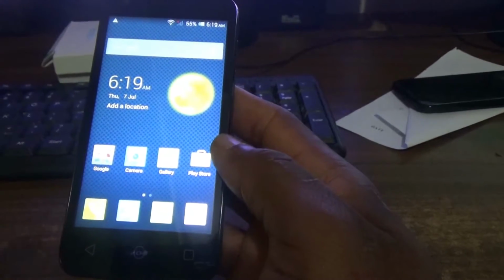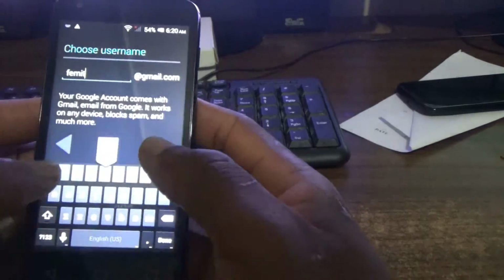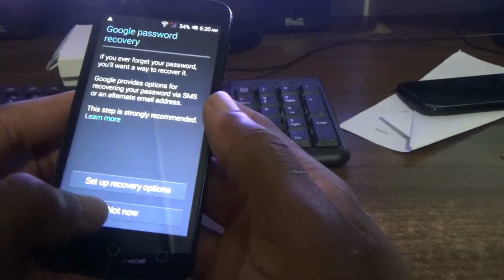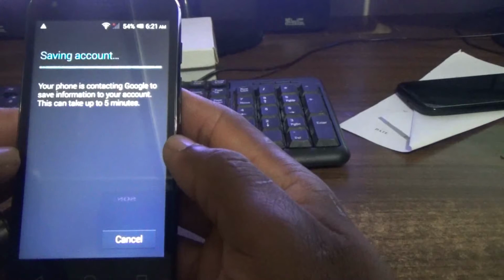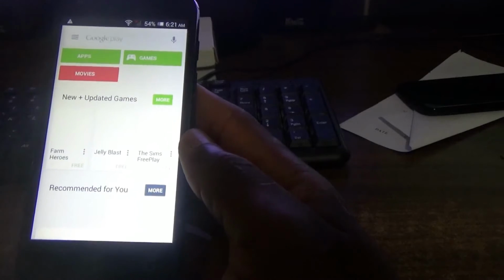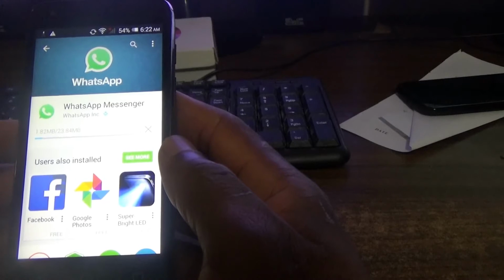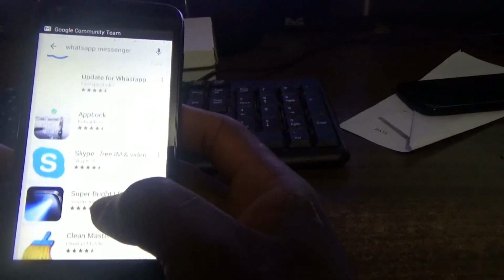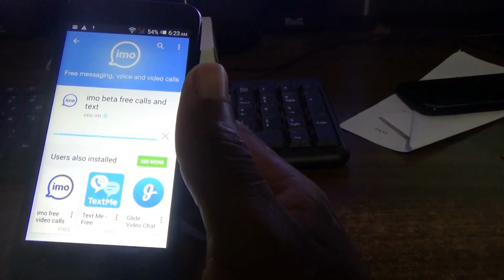How to setup Google Play Store on Alcatel Onetouch Pixi3 smartphone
Setting up a Google account will give you the privilege of downloading  your apps and games from the google play store.